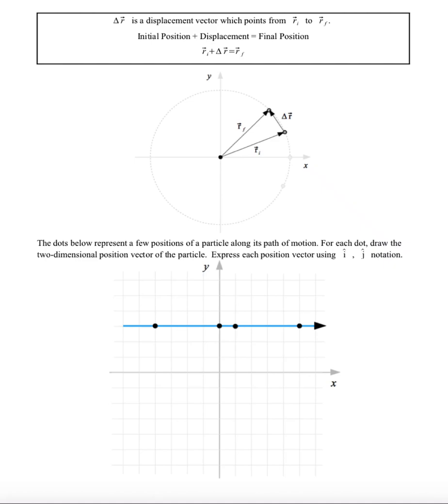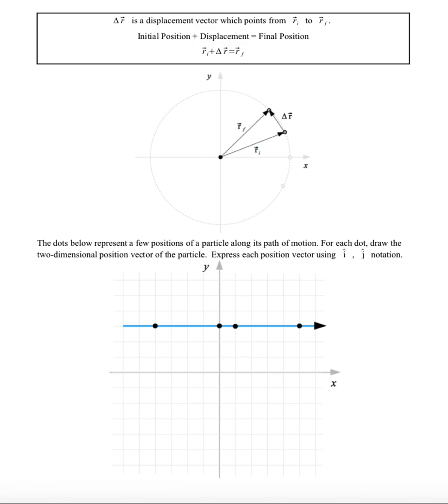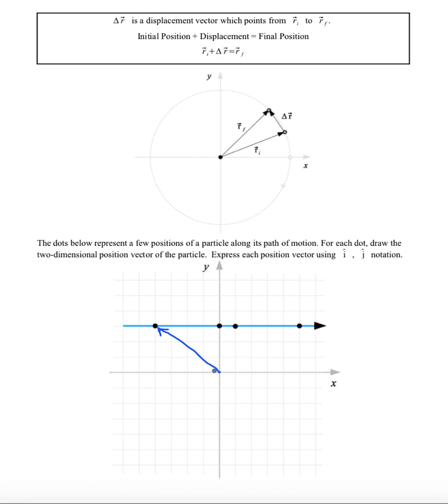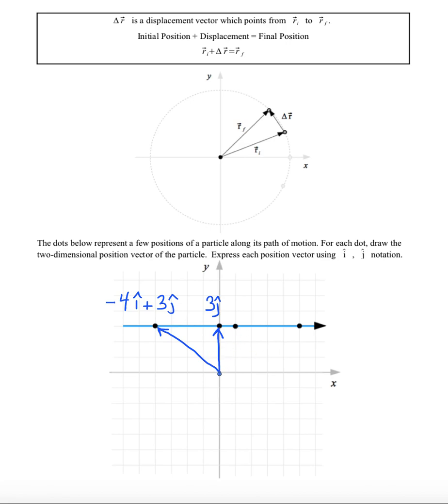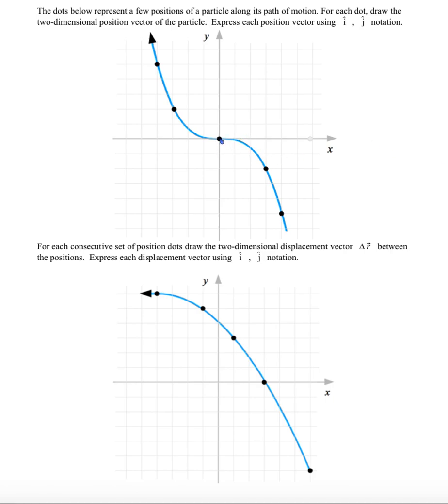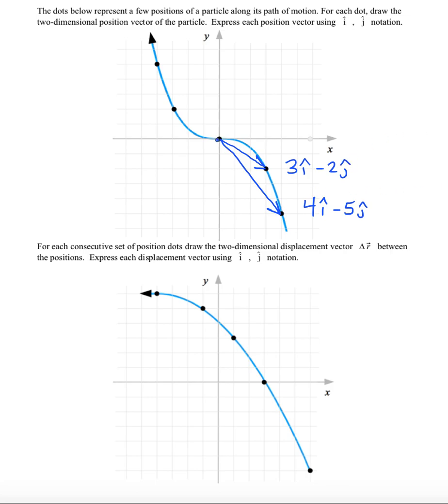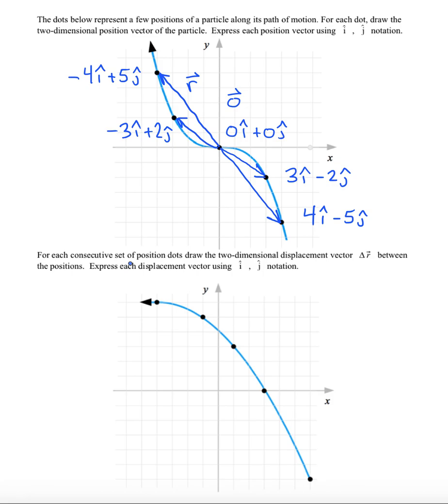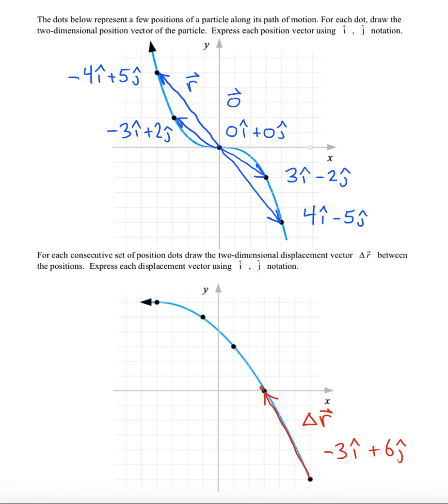2-D Position and Displacement Vectors